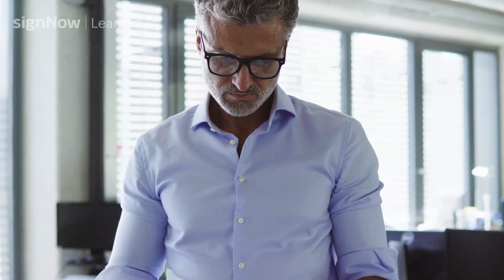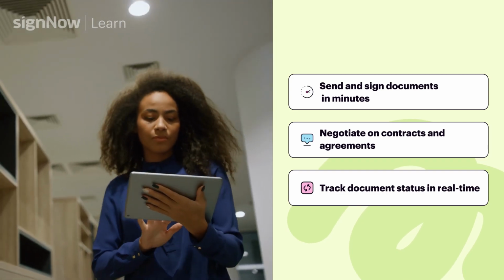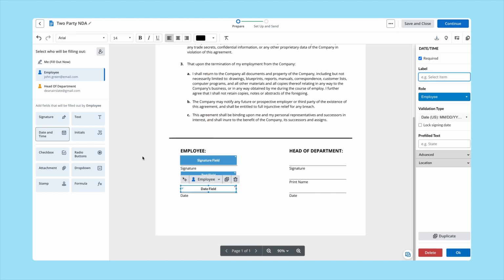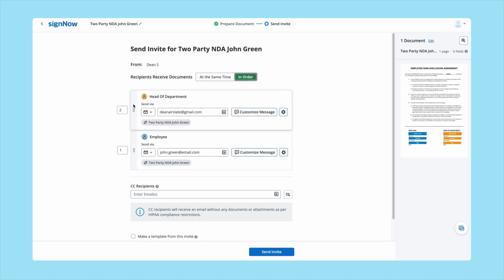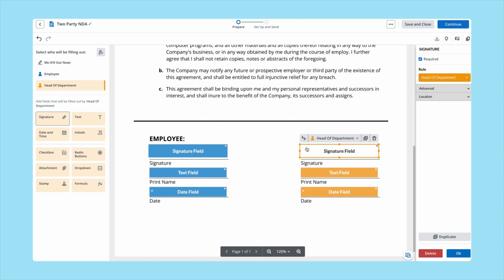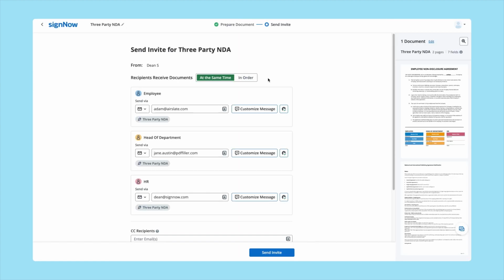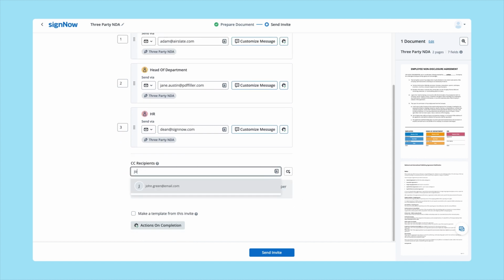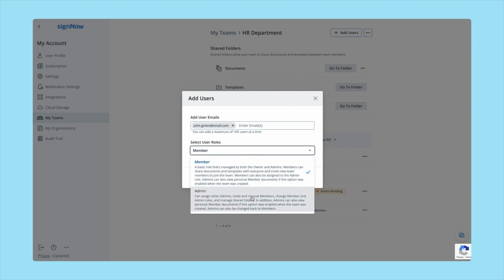How to Remove Paperwork from Your Legal Processes with Signing Order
Are you managing your legal paperwork or is your paperwork managing you? Scanning, printing, and mailing documents is time consuming - especially if multiple parties are involved.

Streamline your document processes with signNow. Send and sign documents electronically, anytime and anywhere. Easily prepare contracts and agreements, send them out for signature, and track the status of documents in real-time.

Find everything you need to know about the latest eSignature trends

Go beyond eSignatures. ​​Supercharge your signNow experience with the airSlate Business Cloud